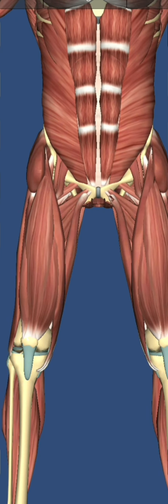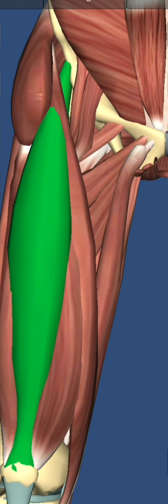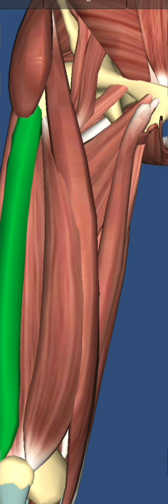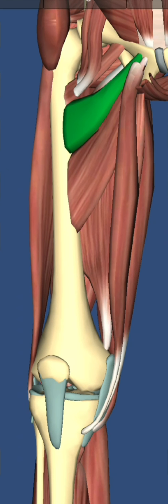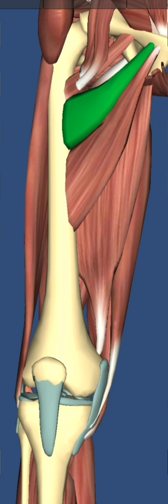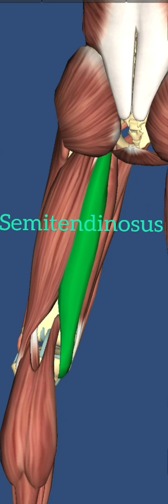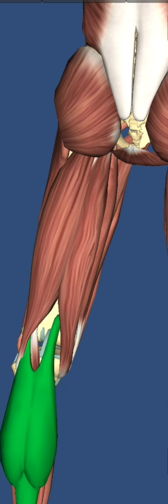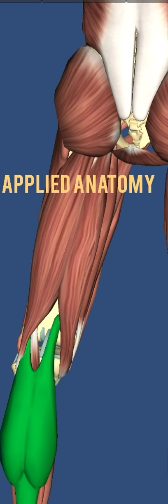Anatomy of the Thigh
The Thigh: Dr Akunna Gabriel